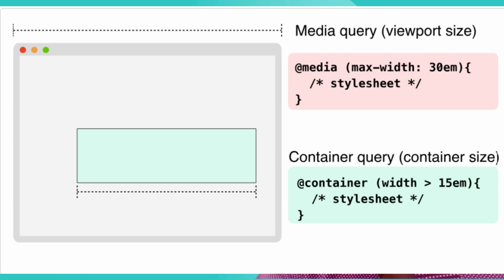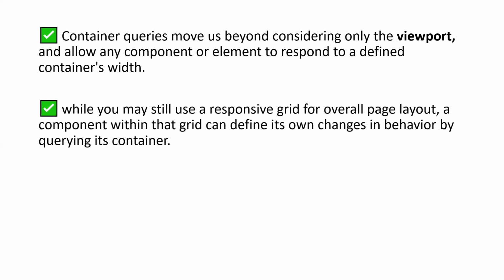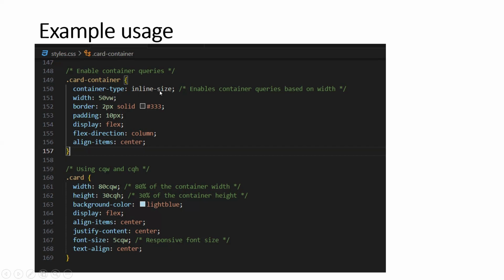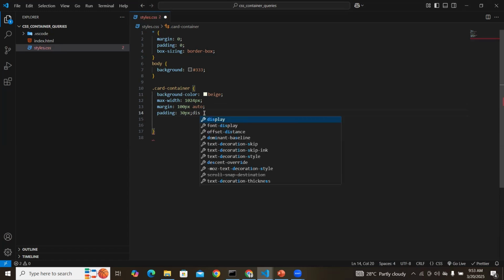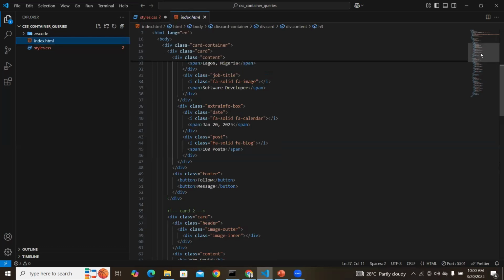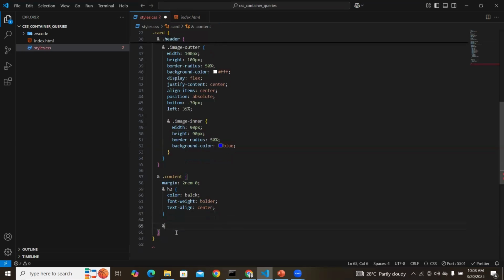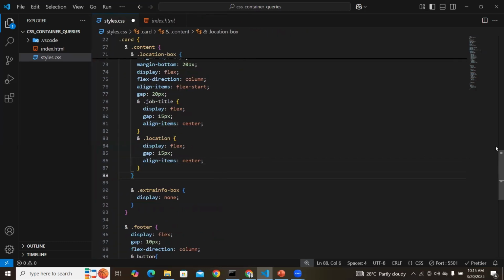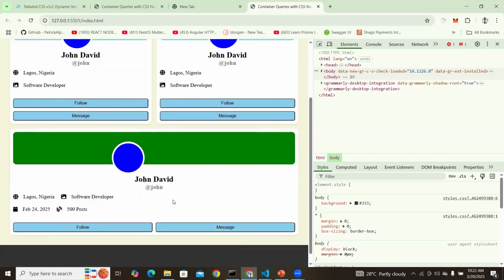STOP Using Media Queries! Try Container Queries Instead!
Did you know you can build fully responsive designs by combining the superpower of container queries with media queries? 🎯 CSS Container Queries are a game-changer for modern responsive design, giving you more flexibility than ever before! Say goodbye to rigid breakpoints and hello to truly adaptable layouts.

In this video, I’ll show you how container queries work, why they are better for component-based design, and how you can start using them today!

🔹 What You’ll Learn:
⏳    - Why Media Queries Aren’t Enough
⏳    - What Are CSS Container Queries?
⏳    - Container Queries basics and concepts explained?
⏳    - How to Use Container Queries in Your Projects

🔥 No More Hacks! This is the future of responsive design. Ready to level up your CSS skills?

CSS Beginners Tutorial | Part 5 | Mastering Flexbox: Build a Game Interface